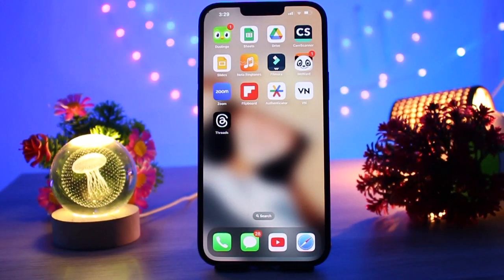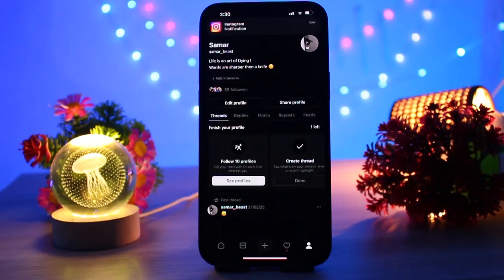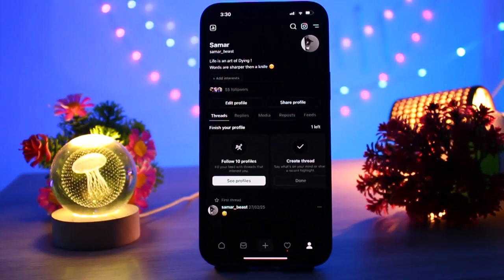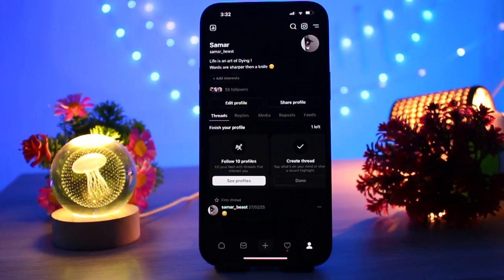Ways to Earn Money on Threads App - Here's How YOU CAN DO IT - 2025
Want to know How To  Profit from Threads Social Platform but don't know how?
This quick video will guide you to  Profit from Threads Social Platform

So, in this few simple steps you can successfully  Profit from Threads Social Platform

Timestamps :
00:
00:
00:
00: